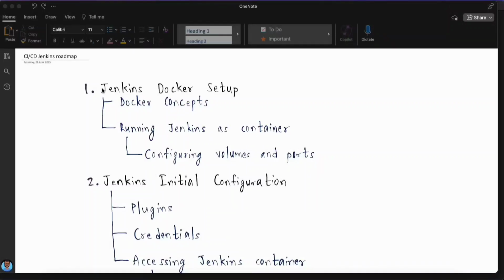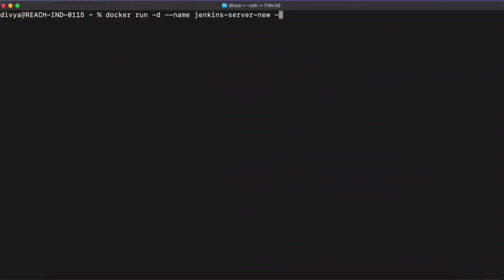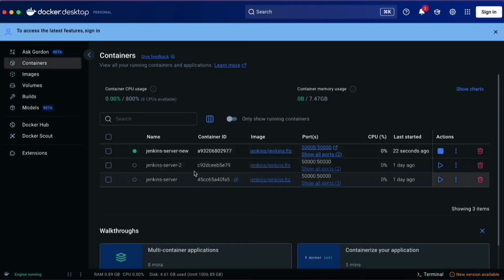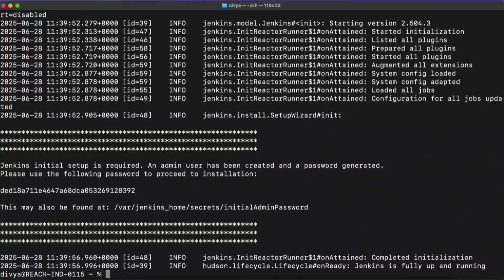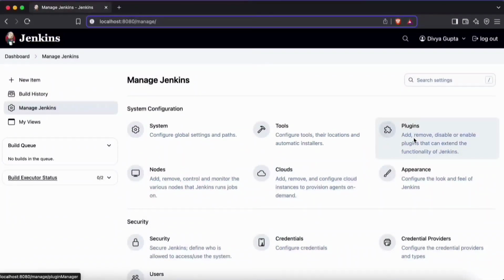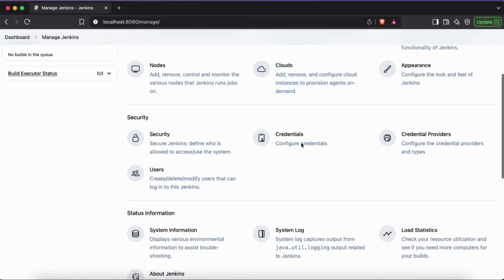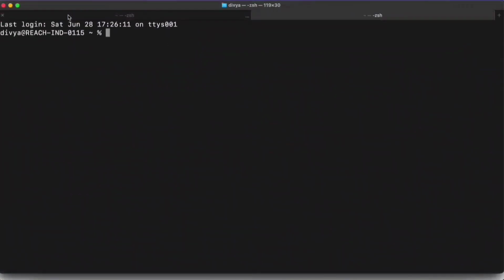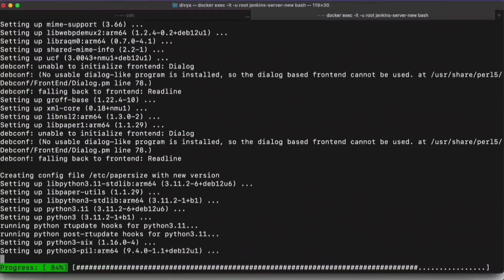Jenkins Initial Setup: Configuration, Plugins & Credentials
Complete Jenkins setup with essential plugins and credentials.